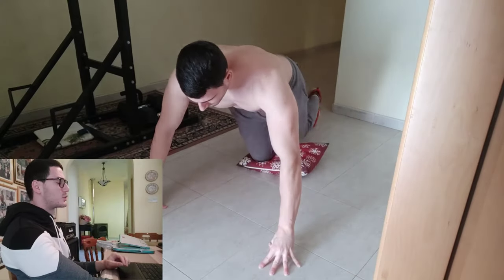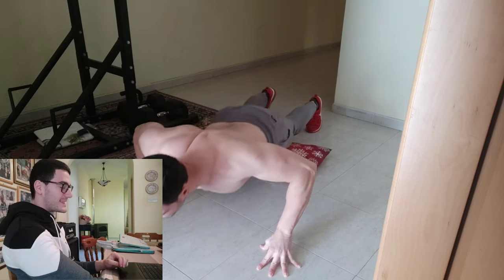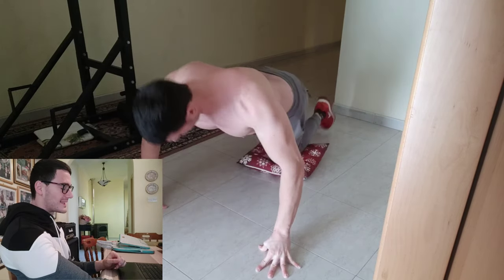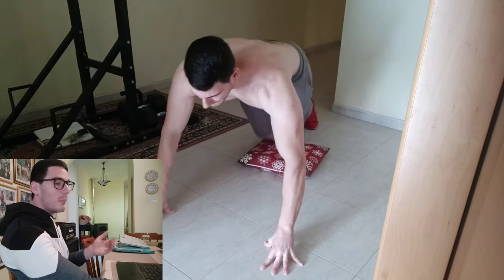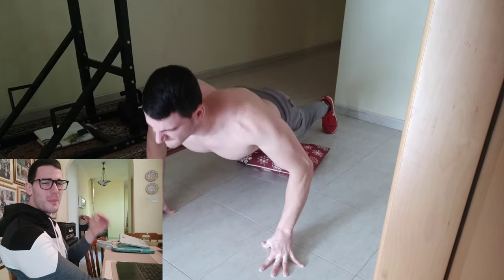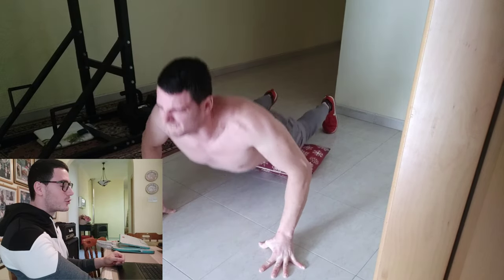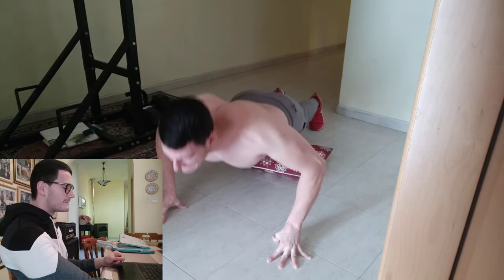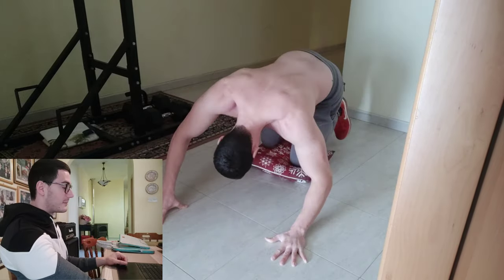How this fingertip PUSHUPS WORKOUT CHALLENGE transformed MY LIFE !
This push up challenge is something else! It requires A LOT of strength and ENDURANCE especially in your fingers!  😄 This push up WORKOUT is a transformation challenge that you should not miss out on and you should try to do it! Also if you are still a BEGINNER please DO NOT ATTEMP to perform such WORKOUTS!
Also putting links in my comment section to see more RELATED UPLOADS !